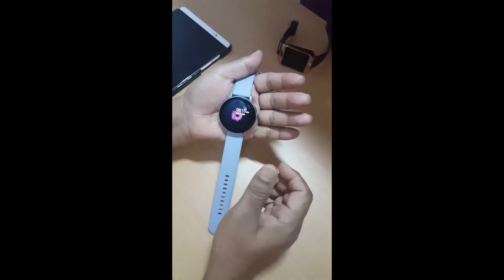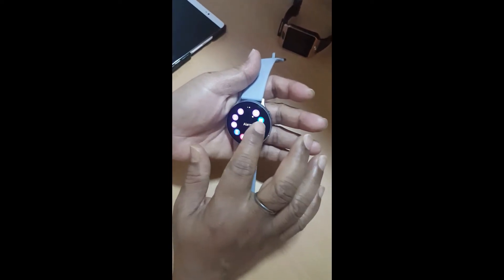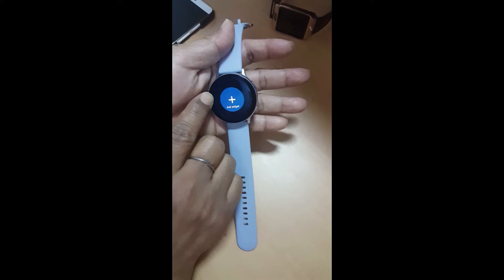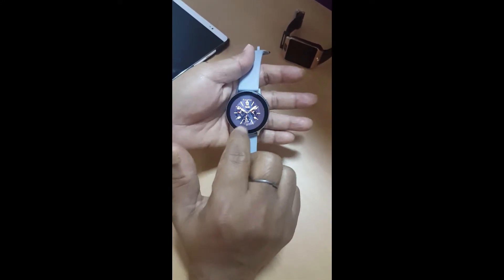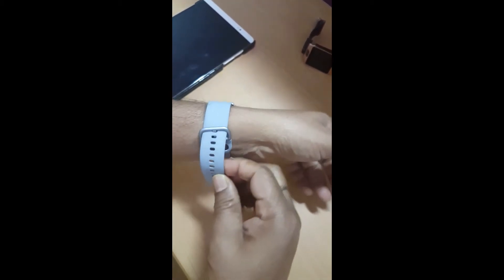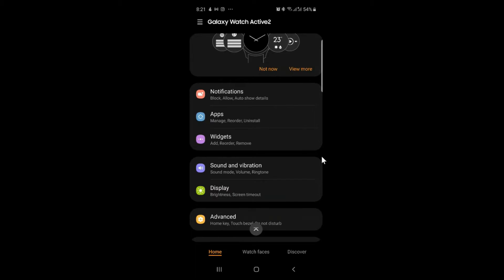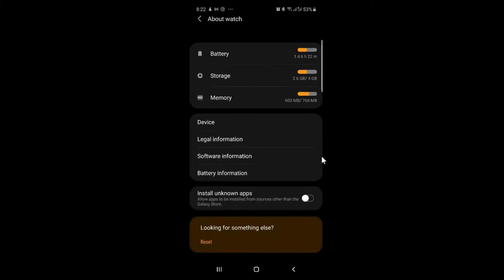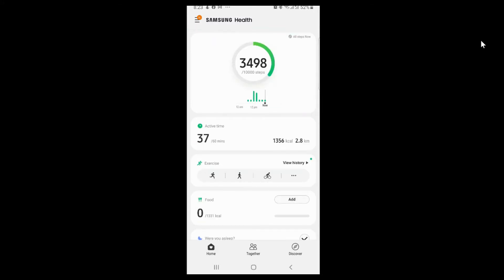Samsung Galaxy Watch Active 2 - Should you buy? | SARKARS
This video shows the features of Galaxy Active 2 smart watch. The watch is very useful with all notifications, SMS, email, WA messages showing up in the watch. The phone calls also can be received from the watch which helps to do multitask on the go without opening mobile now and then. The fitness tacker feature helps you to stay mobile and monitor your health by measuring heart rate, steps walked and swimming duration. The watch assist and brings your daily work , mobility , health tracking and monitoring within  your hand. This gadget is a must for active professionals for day to day use.